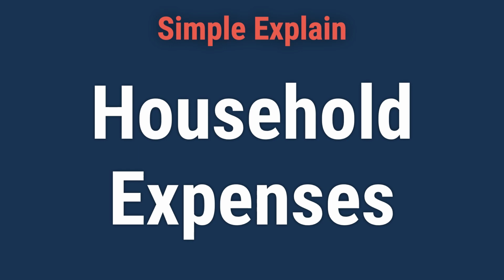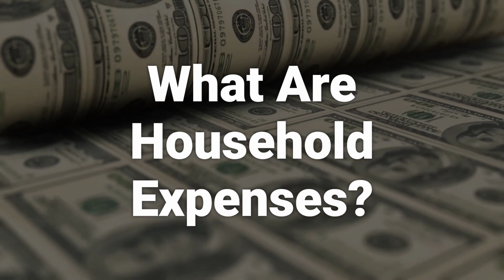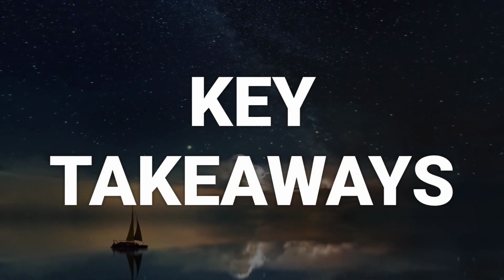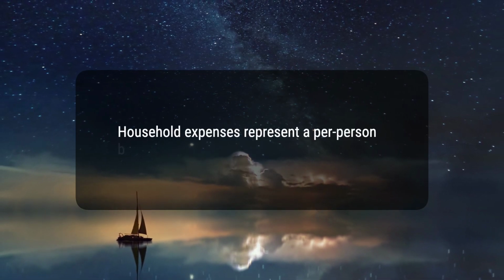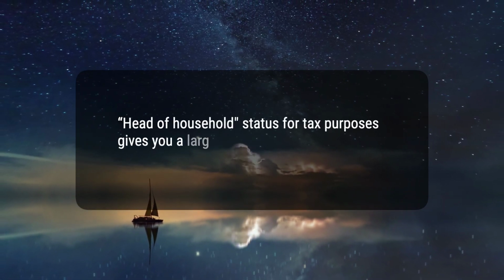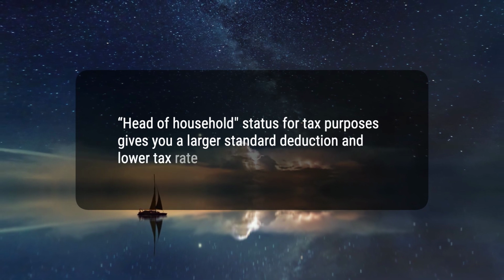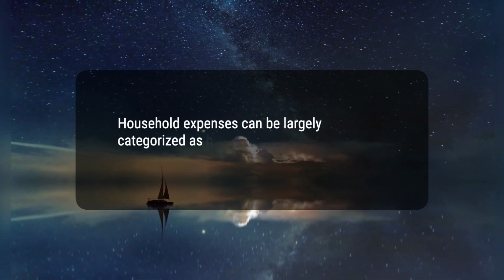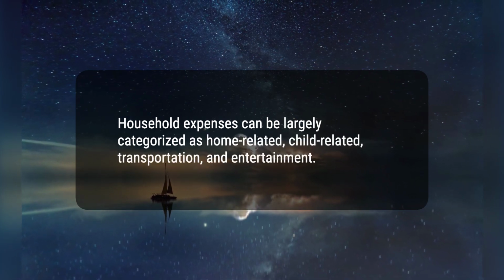What Are Household Expenses?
Household expenses represent a per-person breakdown of general living expenses. 'Head of household' status can lead to tax benefits. Household expenses can be largely categorized as home-related, child-related, transportation, and entertainment.
dadf